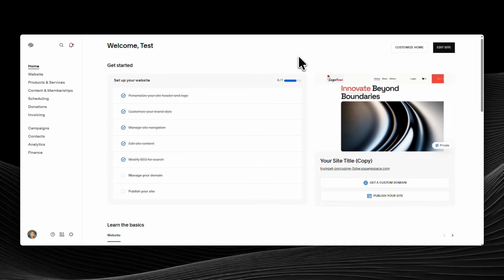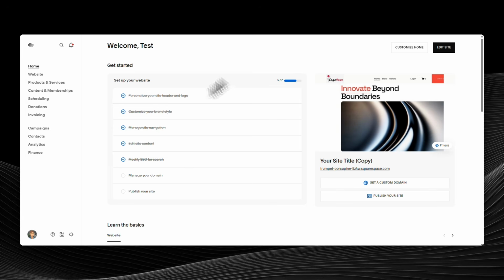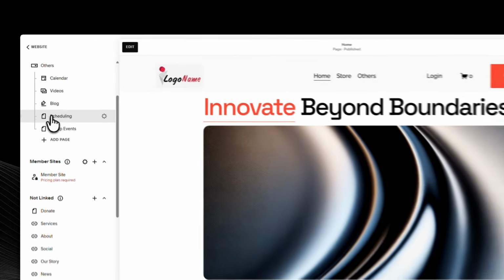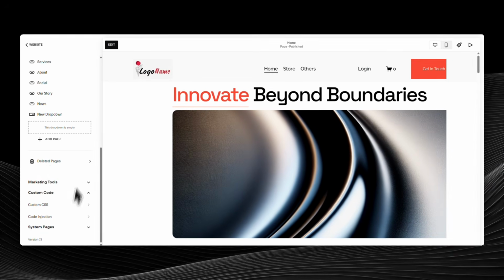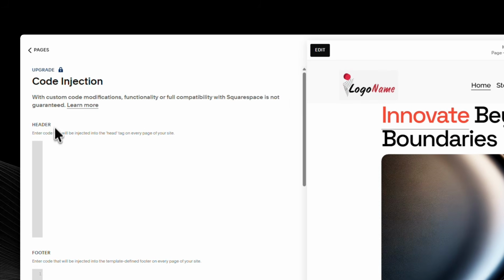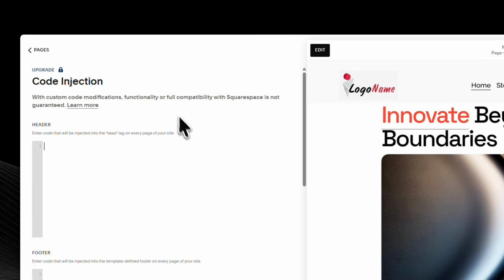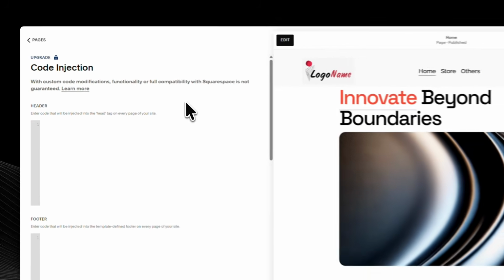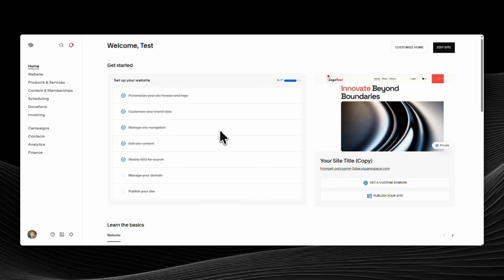How to Add Custom Code to Header on Squarespace (2026 Step-by-Step Beginner Tutorial)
Learn how to add custom code to the header on Squarespace! In this 2026 step-by-step beginner tutorial, I’ll show you how to access Code Injection, add custom code to your website header, and save your changes correctly. Perfect for adding scripts, tracking codes, widgets, and other website integrations.